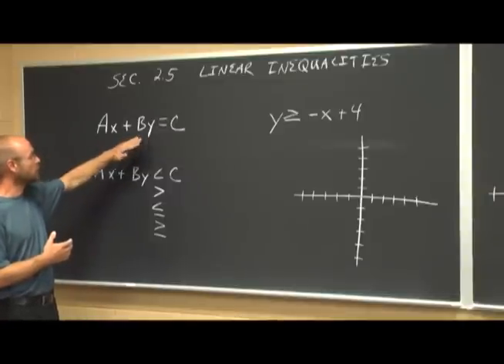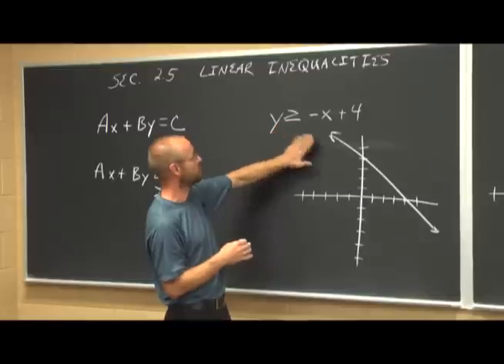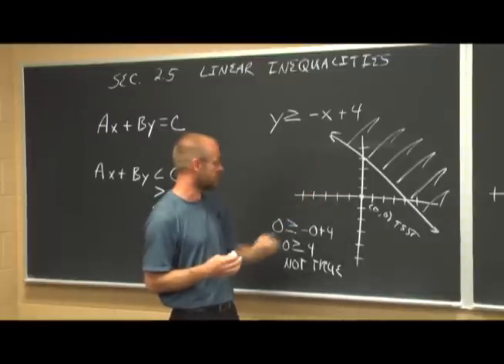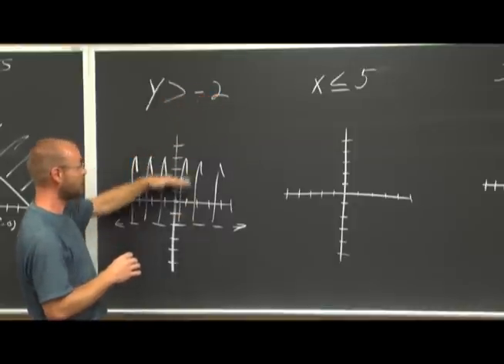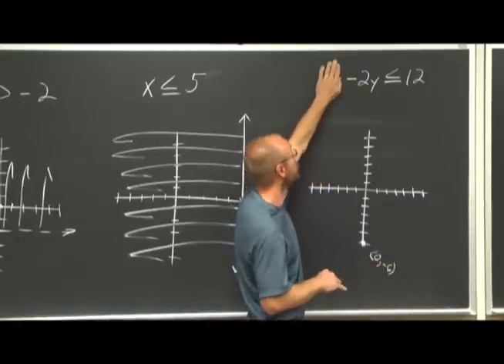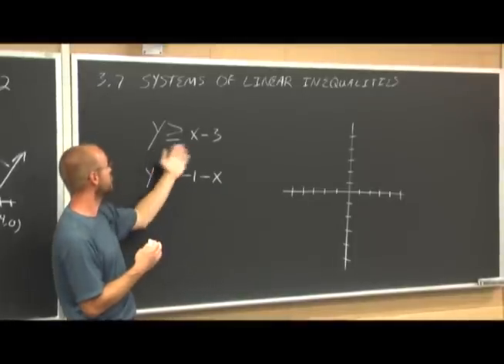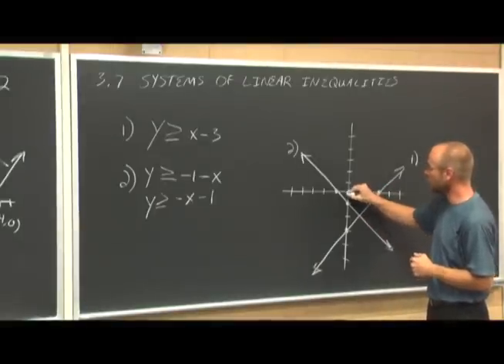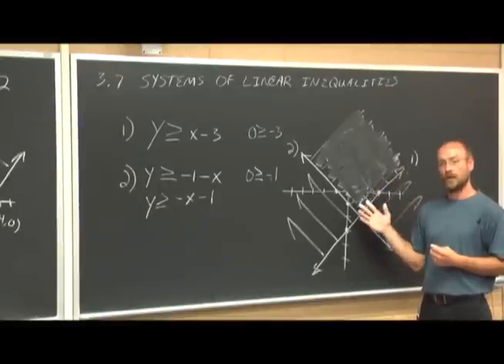Intermediate Alg Section 2.5 and 3.7 Graphing Inequalities and Systems of Linear Inequalities